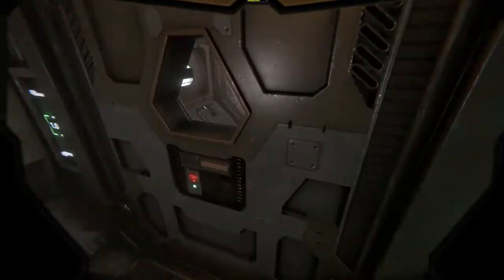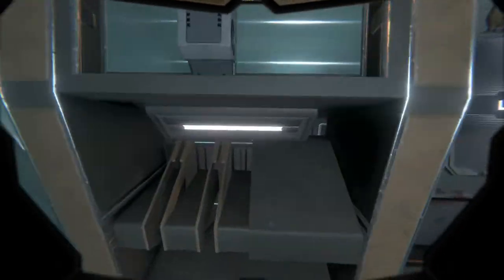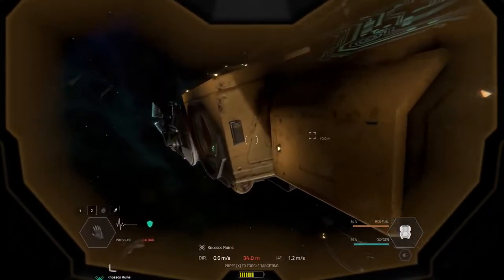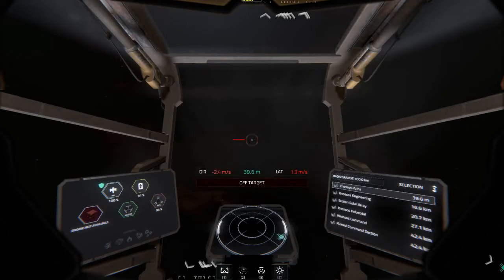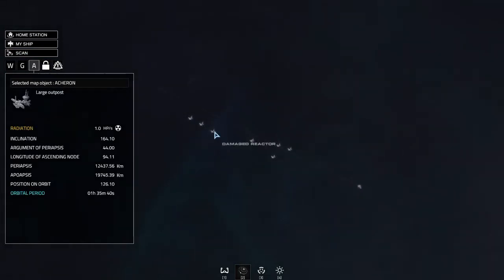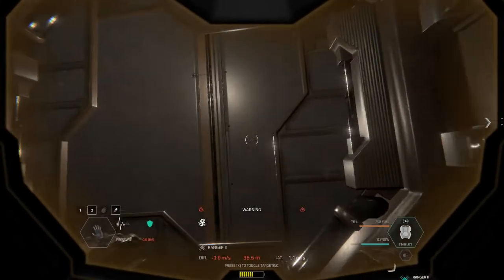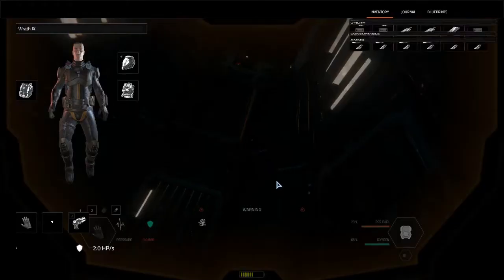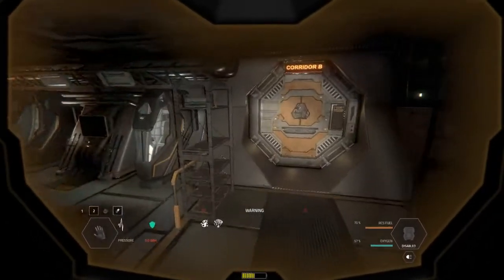Return To Hellion Season 3 EP 06